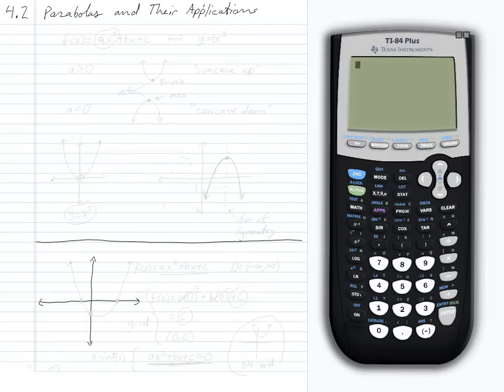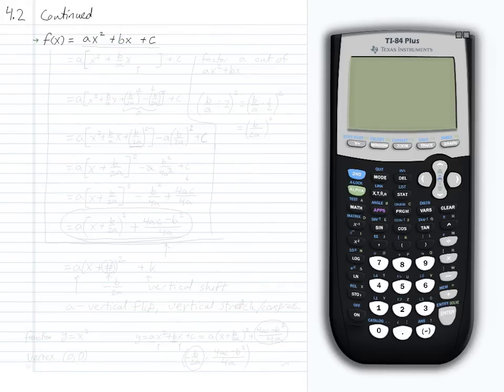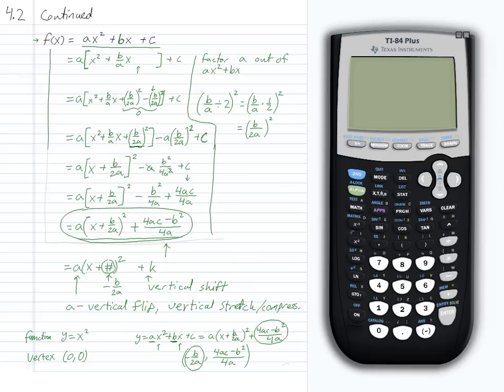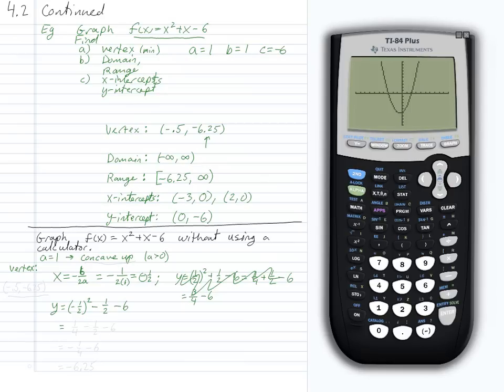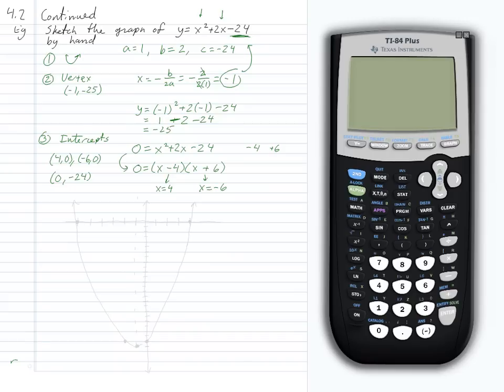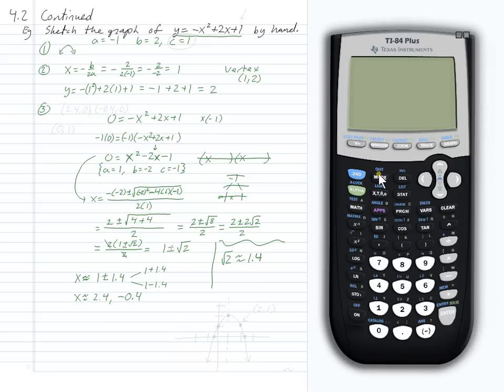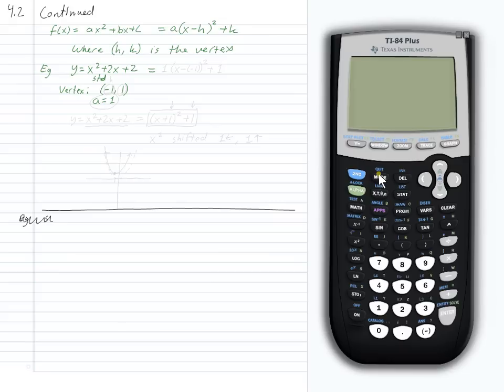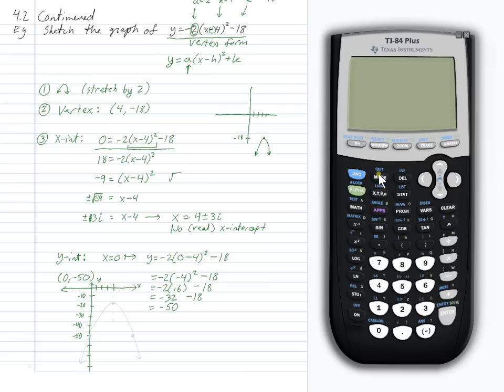4.2 Lecture Part 1